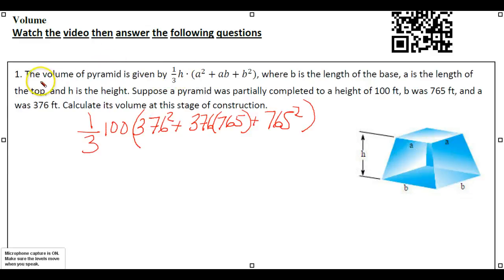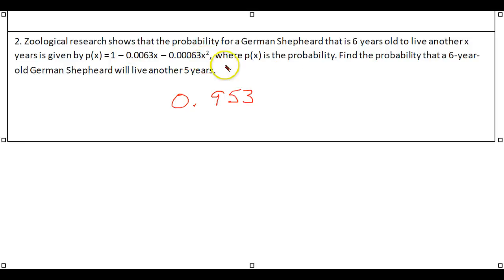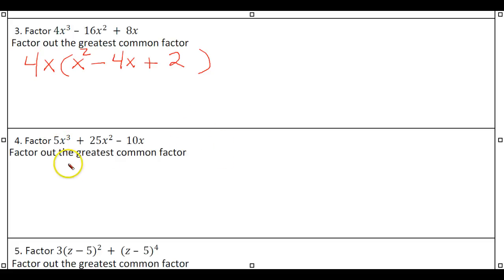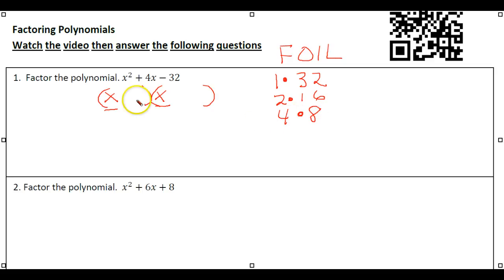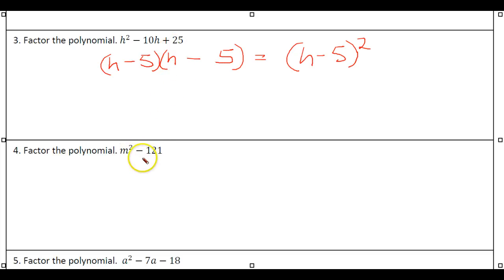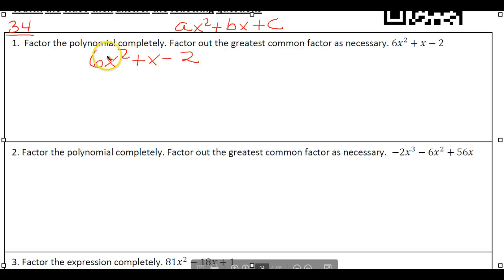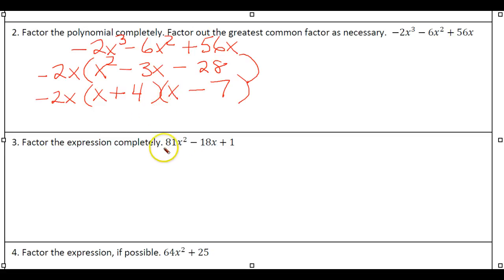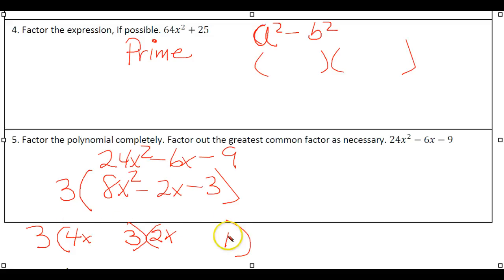B 1108*30-34 Factoring